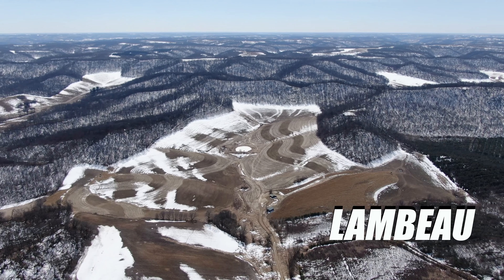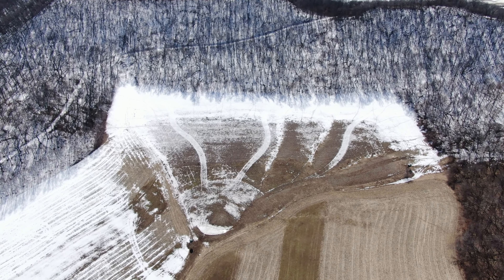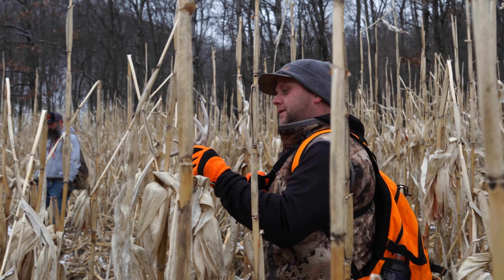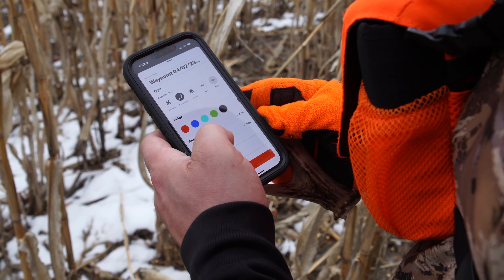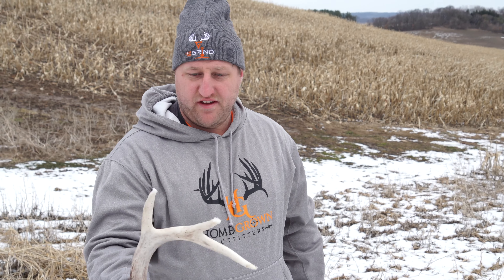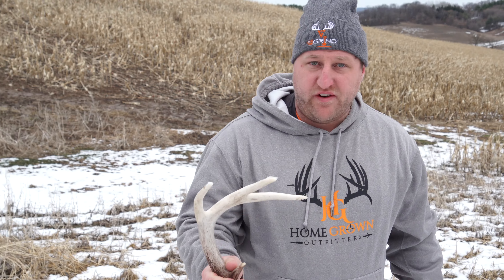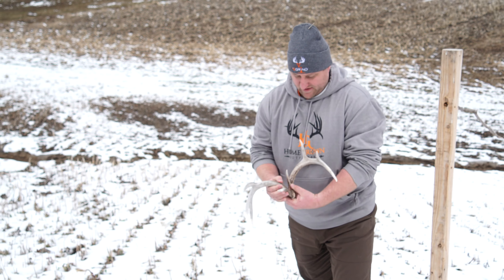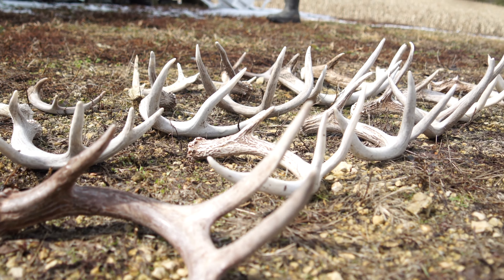SHED HUNTING - Miles for Piles (Part 4 of 6)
Annual Shed Hunting Competition in Buffalo County, WI.
Team Cuddeback is shed hunting the LAMBEAU farm and food is the hot spot!

LOVE THE GRIND
Home Grown Outfitters